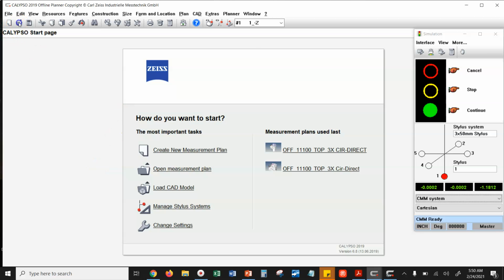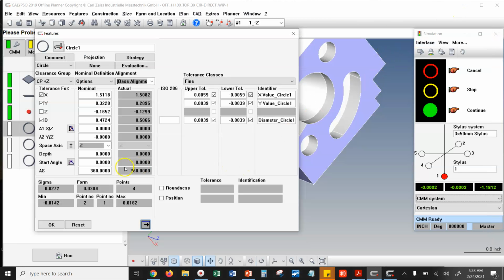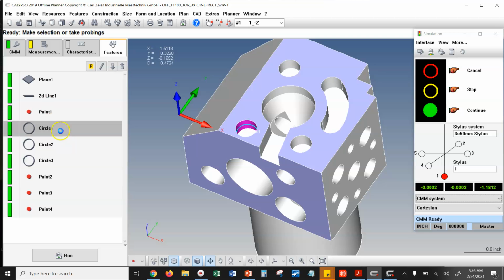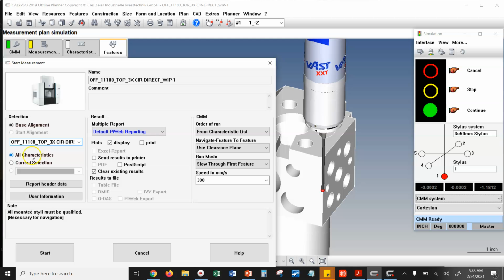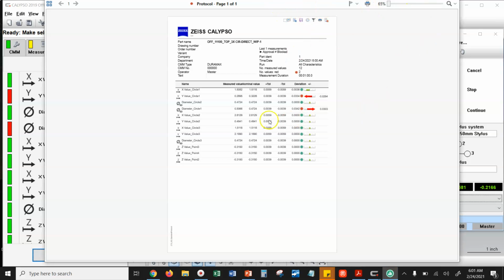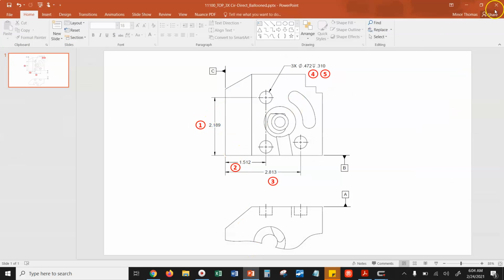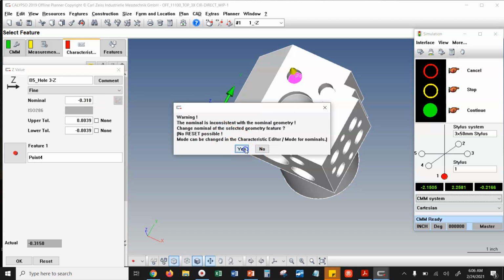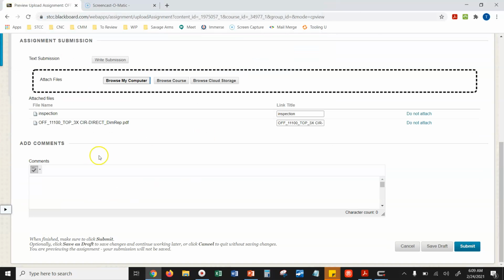MET-121 OFF 11100 TOP 3X CIR DIRECT Part-02 (21s)